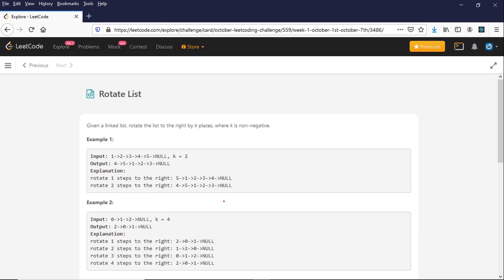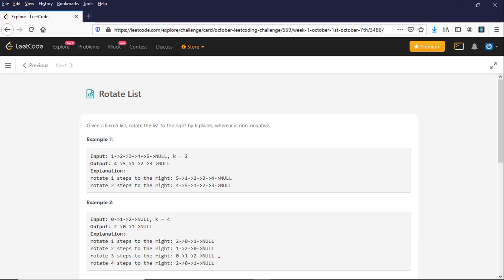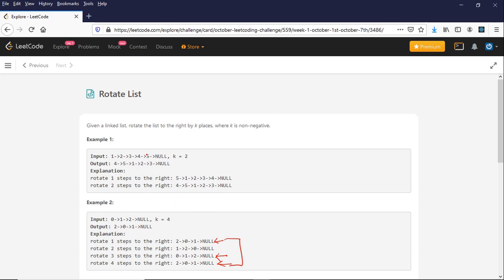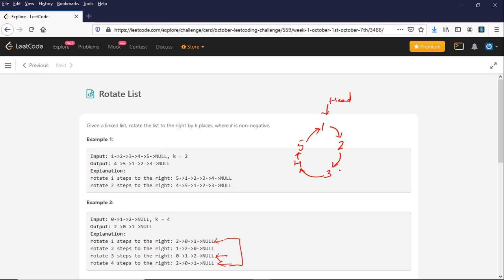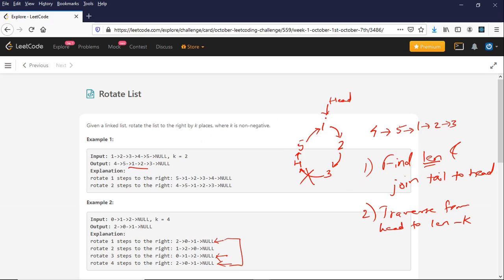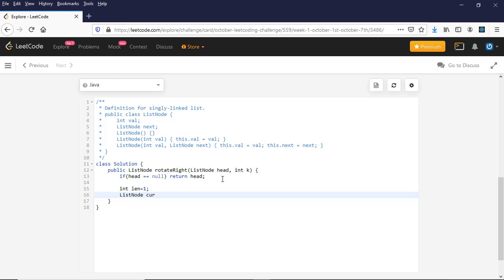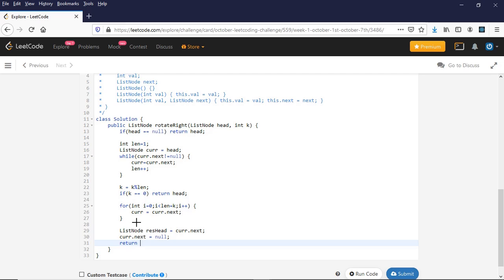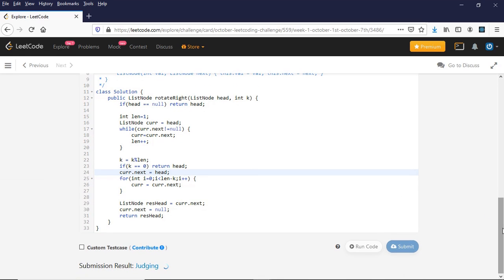Rotate List | LeetCode 61 | October LeetCode Challenge | Day 7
This video explains how to solve the Rotate List problem.

Below are the topics:
00:00 Intro.
00:10 Problem statement.
00:20 Building the Logic.
05:20 Coding.
07:21 Time complexity analysis.

Rotate List
Rotate List Java
Rotate List solution
61 Rotate List